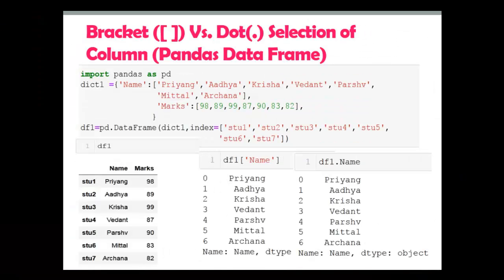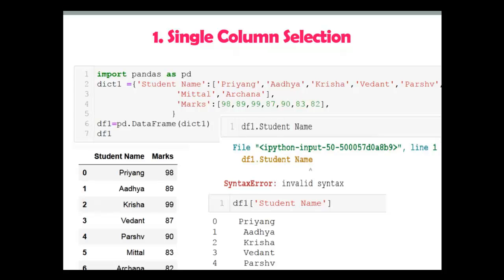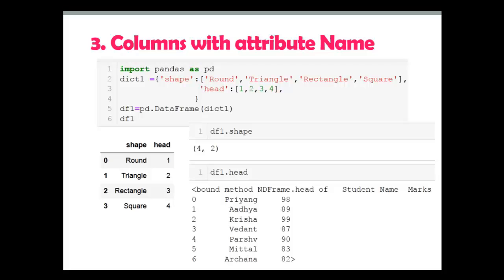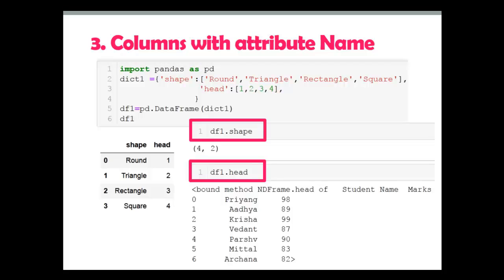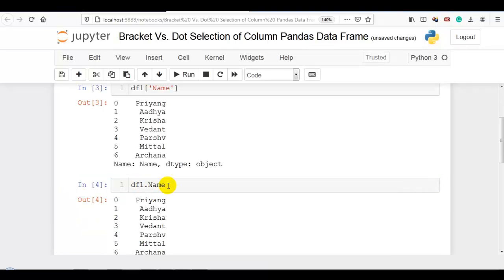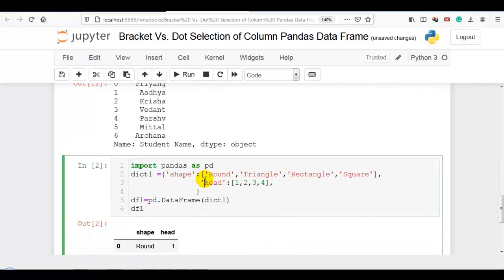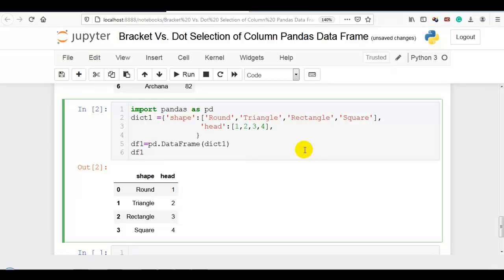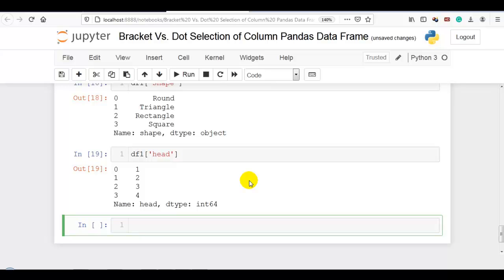7. Pandas Data Frame Column Selection [ Bracket [ ] Vs. Dot ( . ) ] Pandas Data Frame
In this Video Tutorial, I have clearly explained the Column Selection of Pandas Data Frame Using Bracket and also with dot notation.

dict1 ={'Student Name':['Priyang','Aadhya','Krisha','Vedant','Parshv',
                'Mittal','Archana'],
                'Marks':[98,89,99,87,90,83,82],